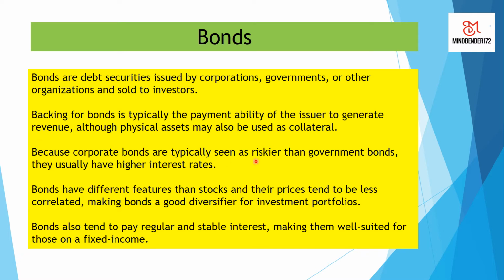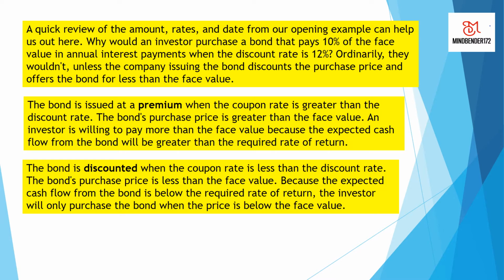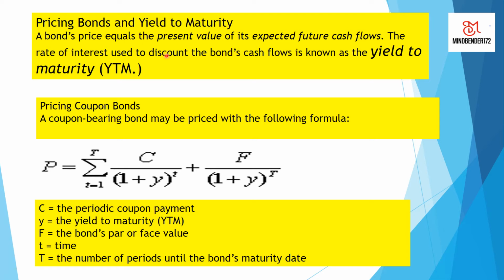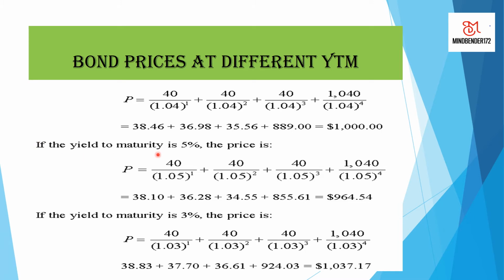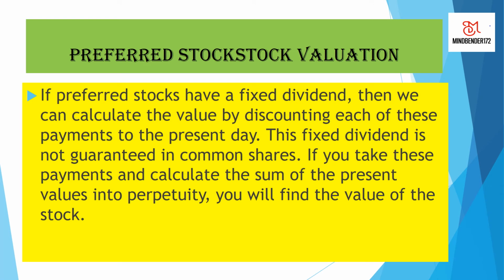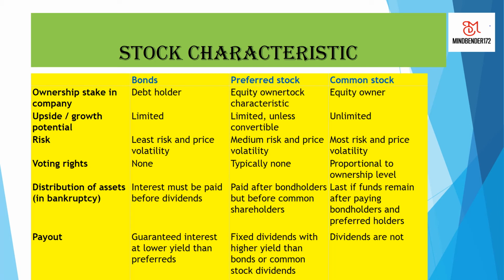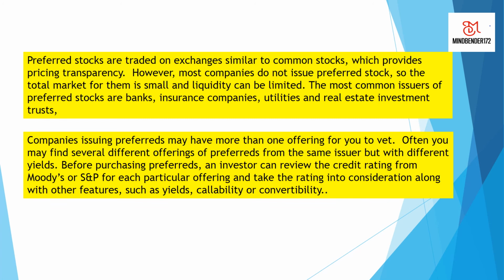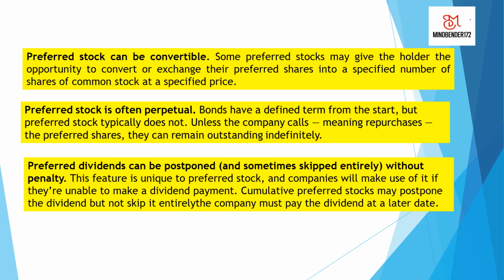Financial Management FM 08 English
Financial management lecture on bond valuation and preferred stock valuation continuation of stock valuation